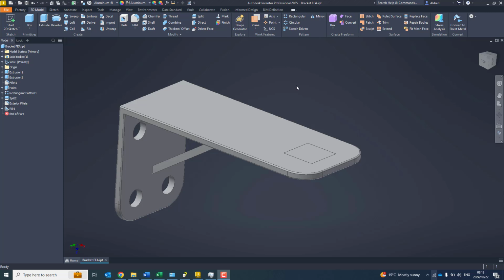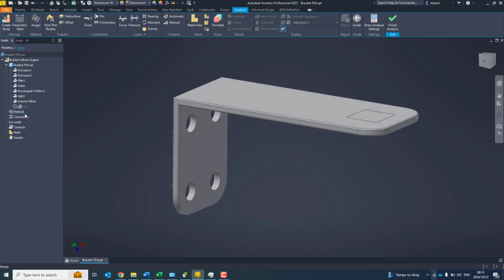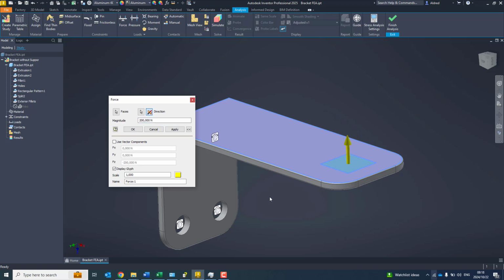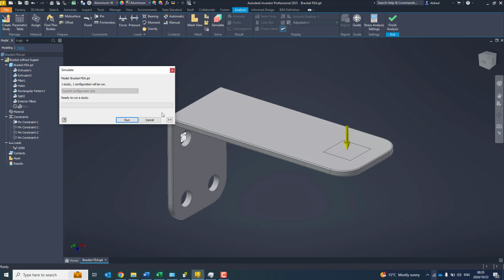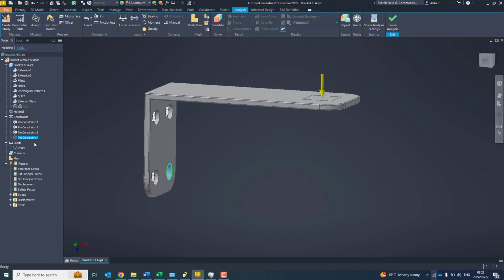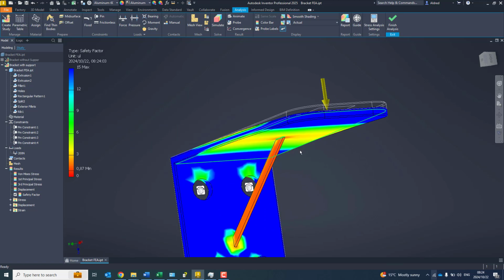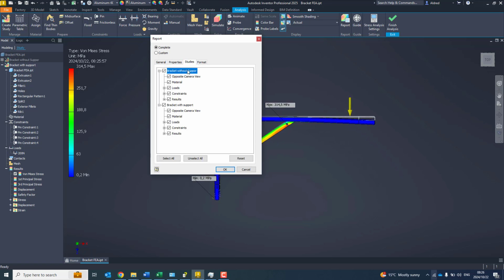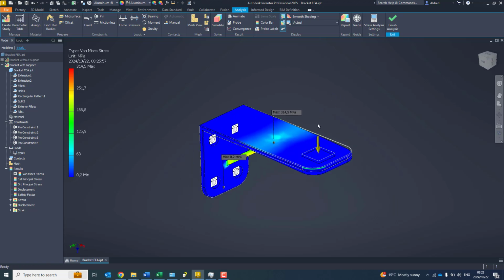Inventor FEA Introduction